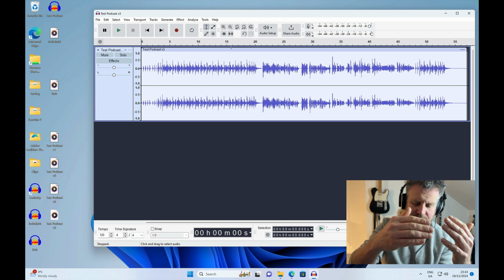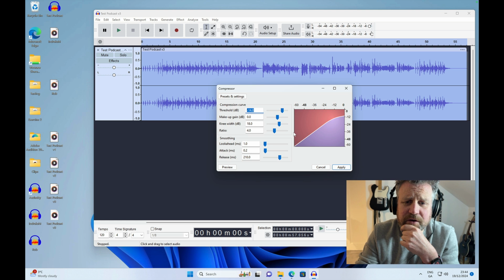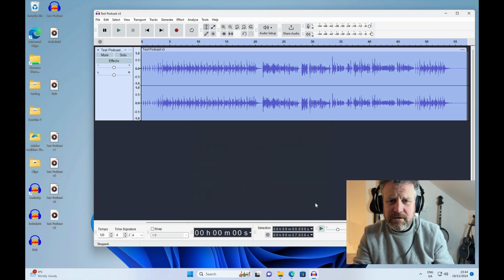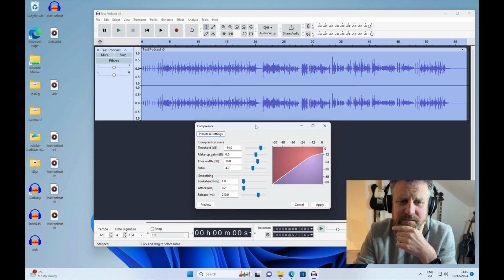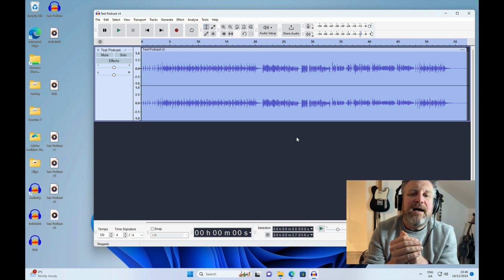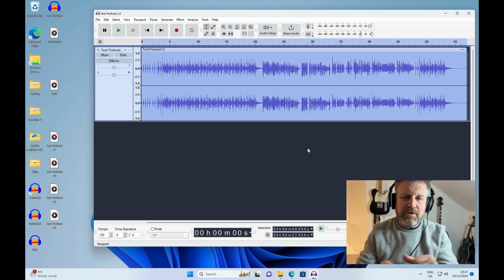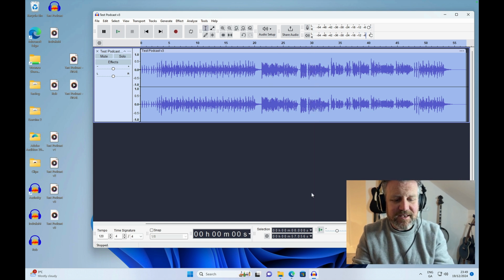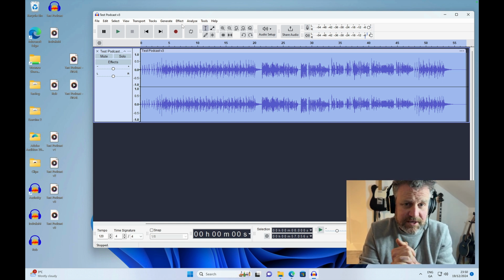Audacity Tutorial - 8. Audio Processing (Compression and Normalisation)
Simple audio processing using two effects. The first is Dynamic Compression to “smooth” the audio. The second is Normalisation, which sets a new ceiling for the loudest piece of audio and then moves everything else in proportion.

Part of the Audacity tutorial by Rob O'Connor from the South East Technological University of Ireland (SETU).